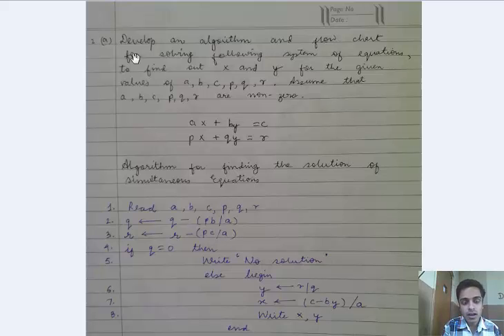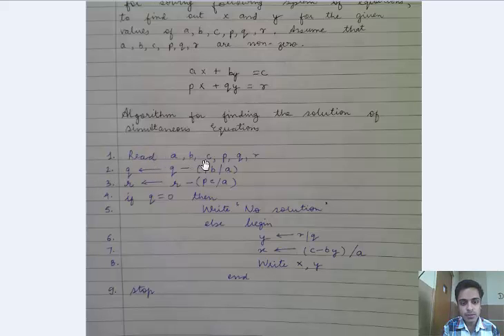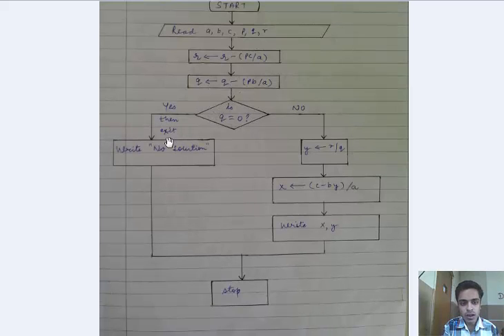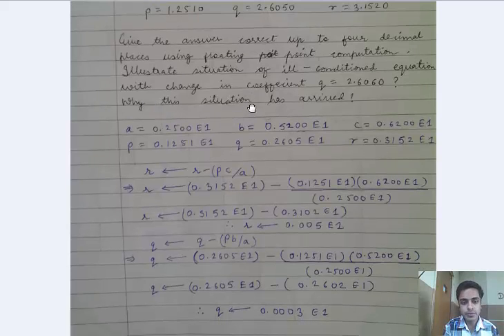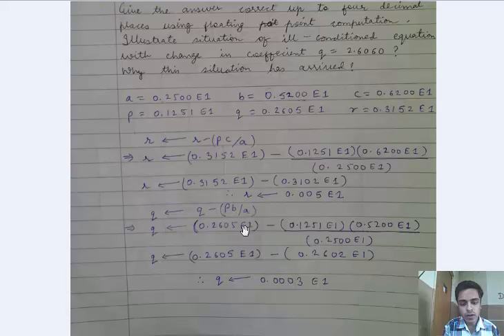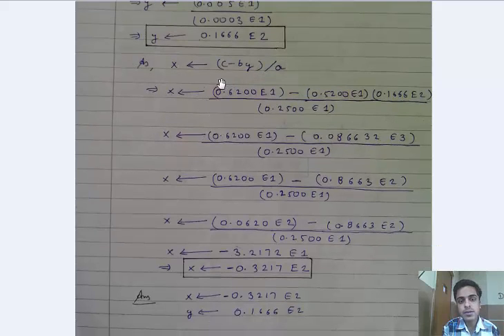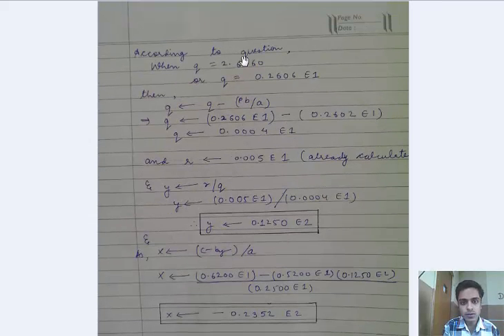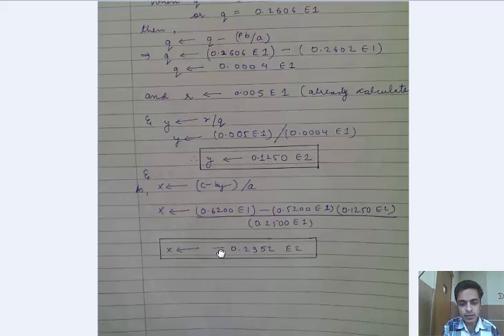Solution of Simultaneous Equations and situation of Ill-conditioning by Varun Wadhwani IIPS DAVV